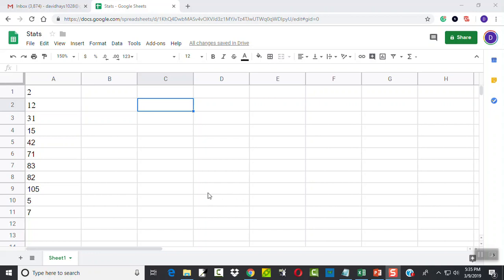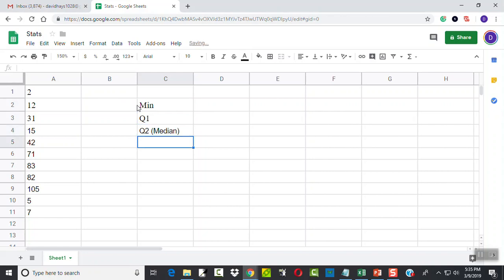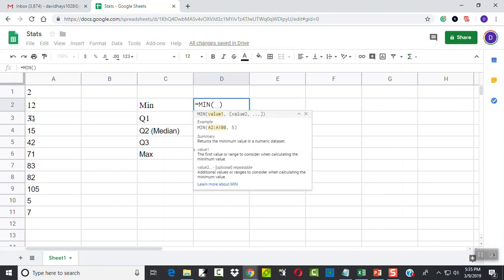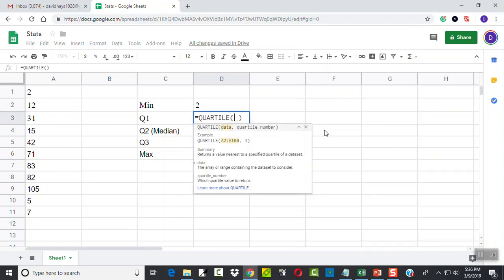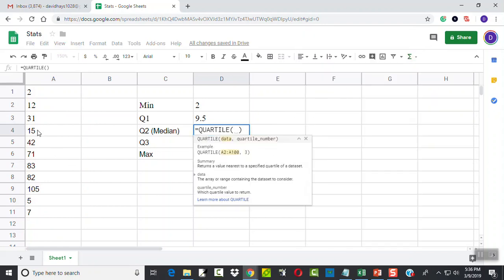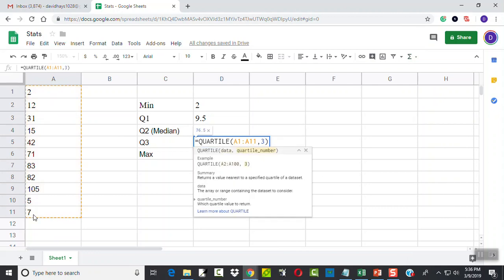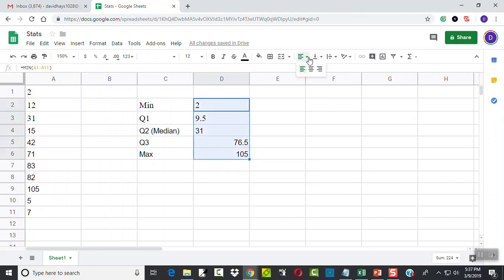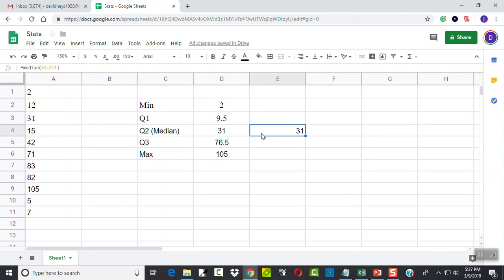Google Sheets - Finding the Five Number Summary